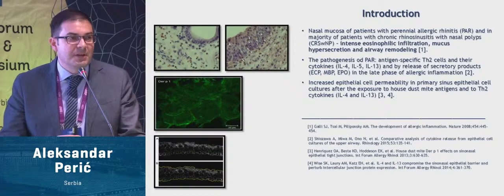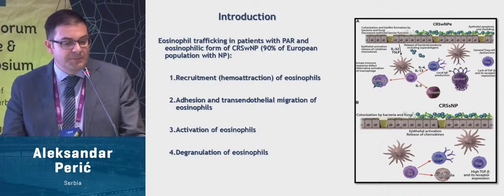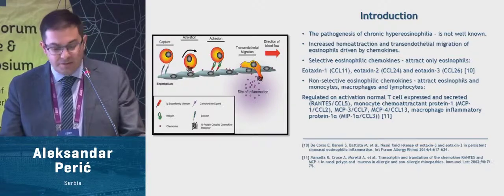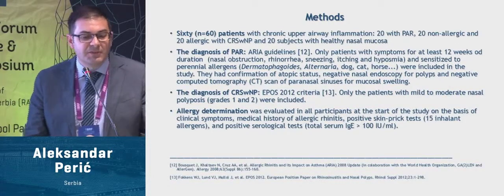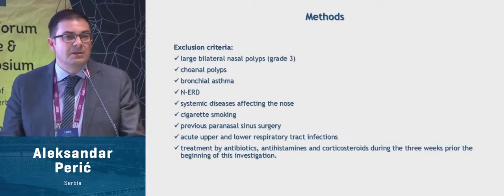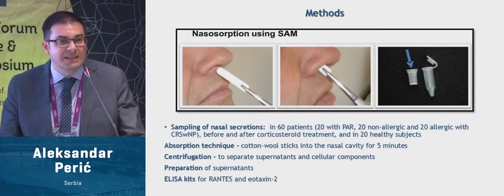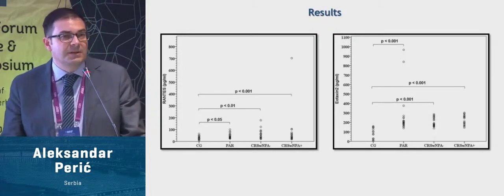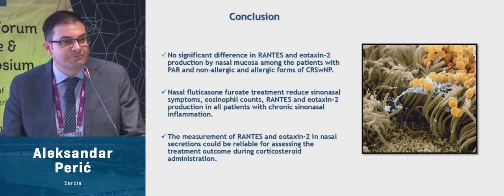20. Aleksandar Perić - 2nd Balkan Rhino forum - 5th April 2019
Effects of intranasal corticosteroid treatment on parameters of eosinophilic inflammation in patients with perennial allergic rhinitis and nasal polyposis.
Aleksandar Perić, Belgrade, Serbia